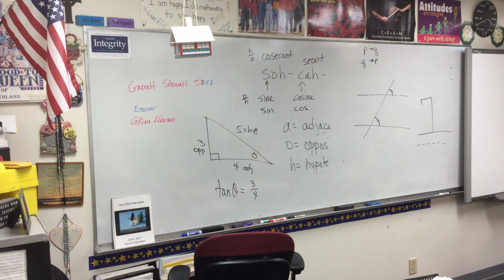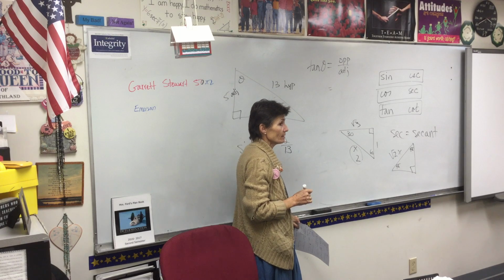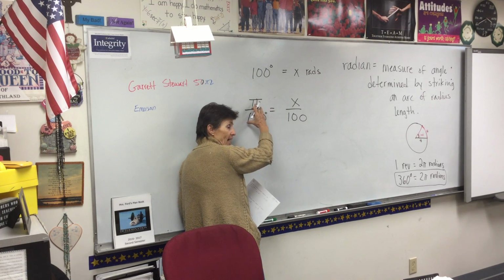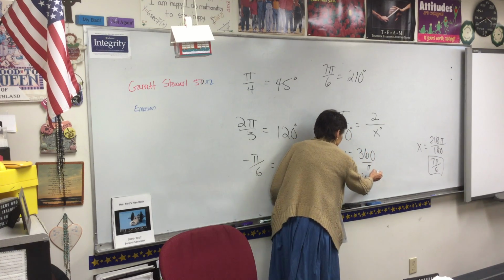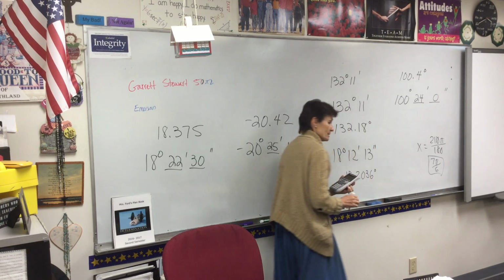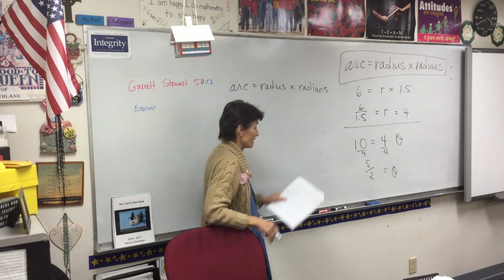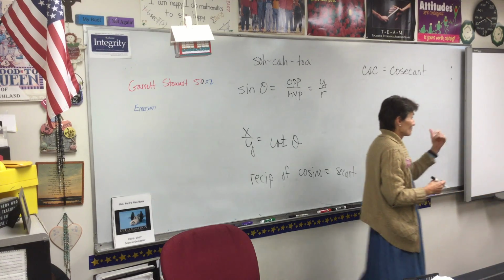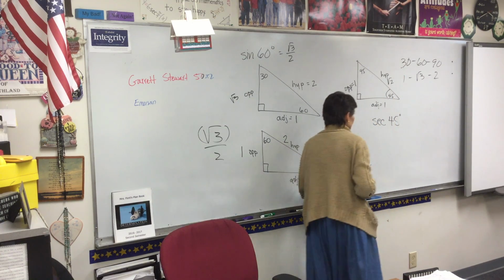Video 10-8-19 Precal C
Practice Trig Memorization quizzes and notes 4.1 1-5